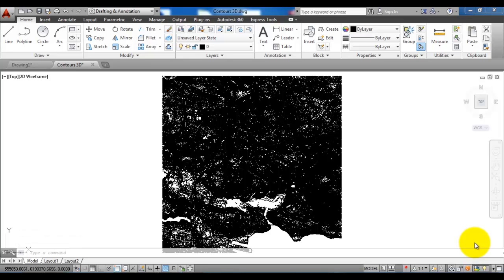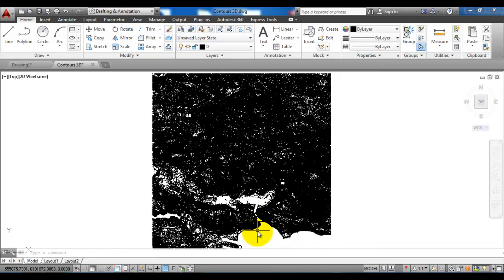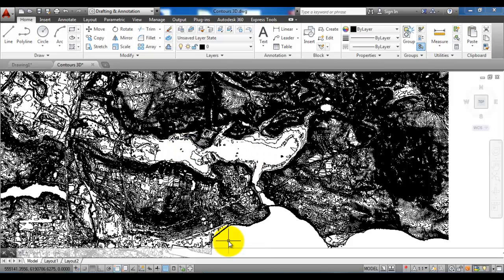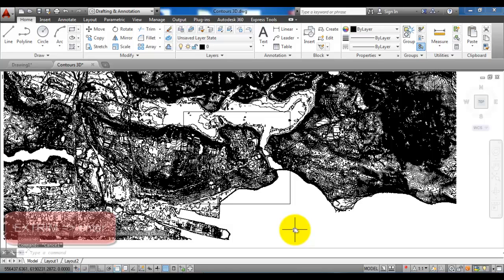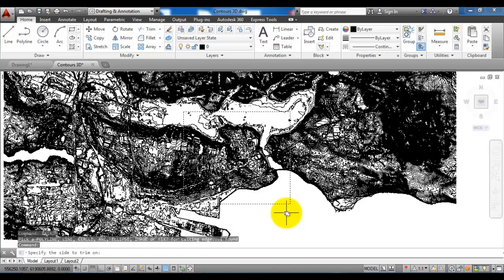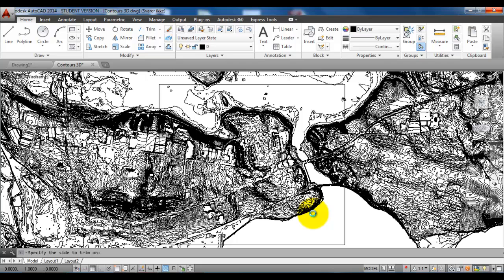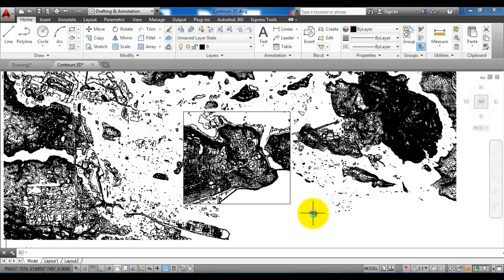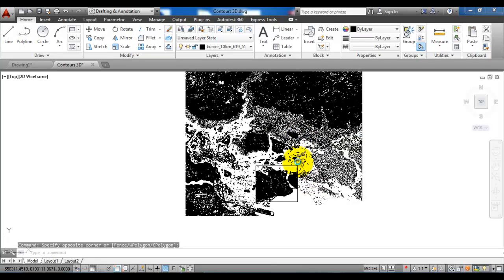AutoCAD 2014_Edit drawing boundaries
Trim off lines outside or inside a polyline with the use of EXTRIM

This tutorial have been created to assist Civil Engineering students at VIA University College in Horsens, Denmark